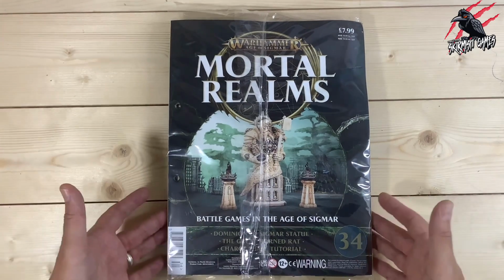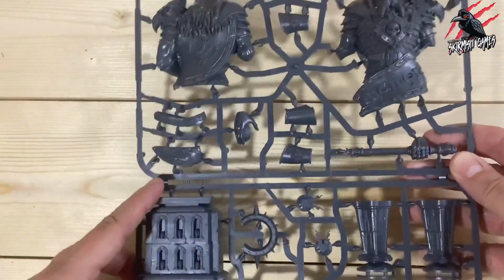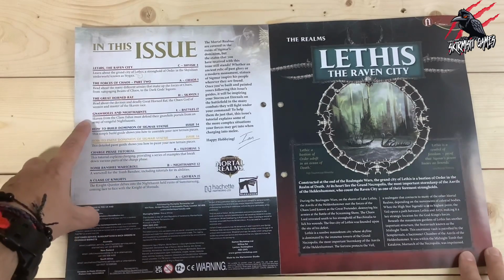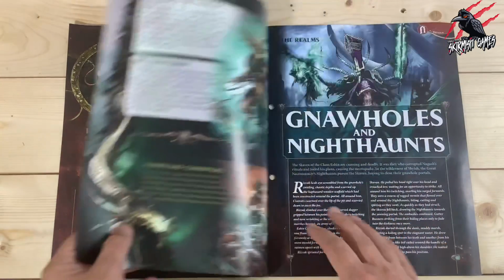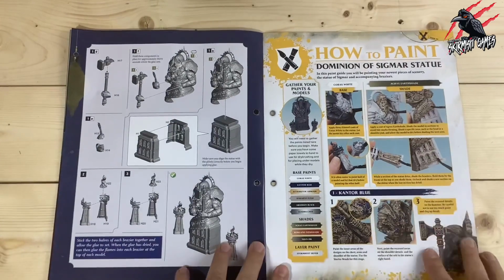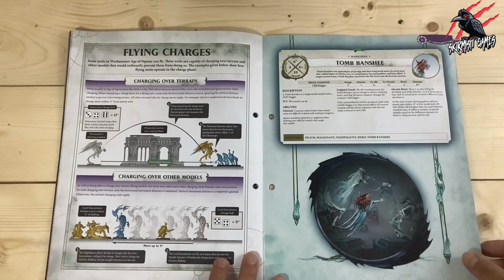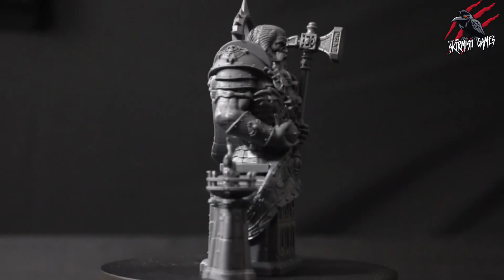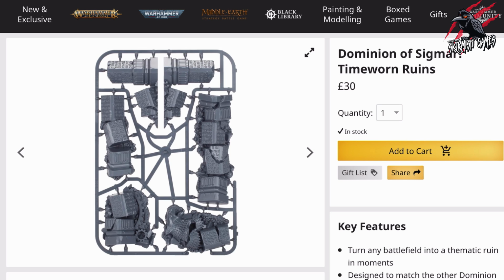DOMINION OF SIGMAR STATUE UNBOX | BUILD | SIZE GUIDE - Mortal Realms Issue 34 Warcry & Age Of Sigmar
In this video, you’ll see an unboxing review of the Mortal Realms Issues 34 the DOMINION OF SIGMAR STATUE that I bought on the Mortal Realms subscription site for £7.99 each. Originally for Age of Sigmar, I wanted to see if this subscription series offers some value for Warcry. This DOMINION OF SIGMAR STATUE terrain piece is perfect for Warcry and Age of Sigmar.

I hope this helps you find out if this is for you!

Read an awesome article with insights into each issue by Fauxhammer

You can also order from Forbidden Planet here with discounts (I haven’t ordered here so can’t offer any experience)

(None of these are sponsored, I just think this is a great way to add some great value to your collection and hope it’s helpful!)

Get a copy of the set the DOMINION OF SIGMAR STATUE comes in with discount here …